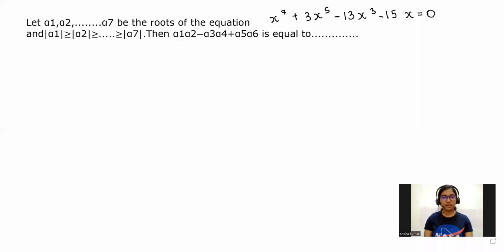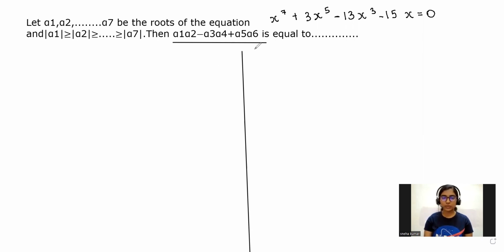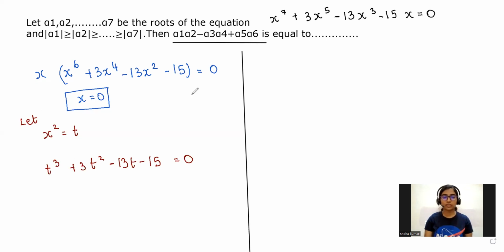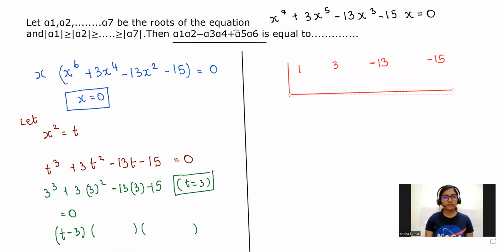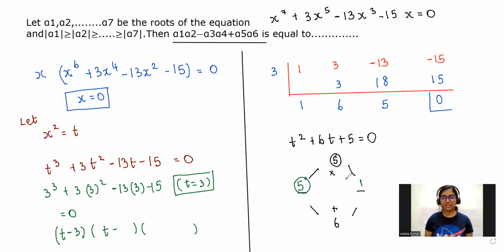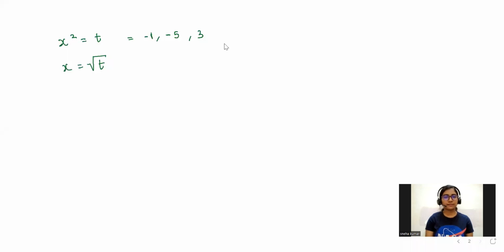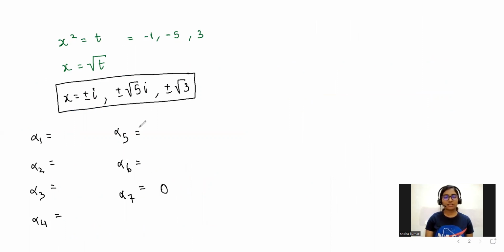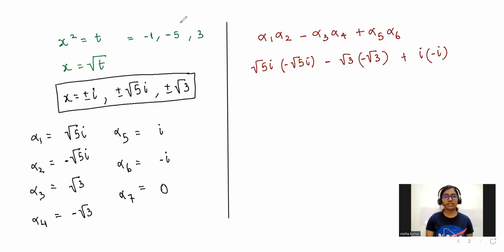JEE|2023 |Question discussion|Equations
Let α1,α2,. α7 be the roots of the equation x7+3x5−13x3−13x =0 and |α1|≥|α2|≥. ≥|α7|.Then α1α2−α3α4+α5α6 is equal to.